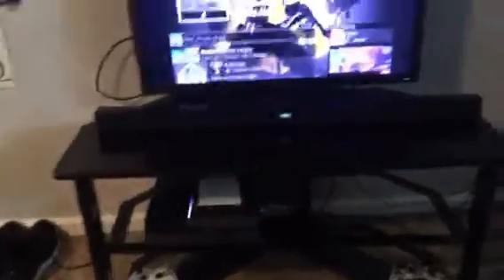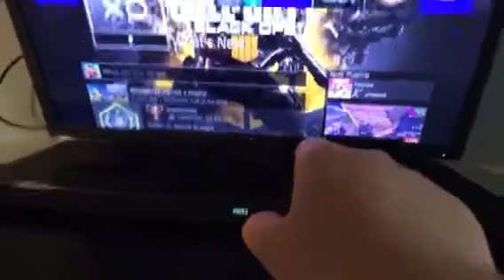How to connect a sound bar to ps4